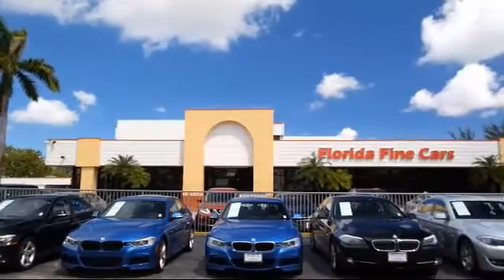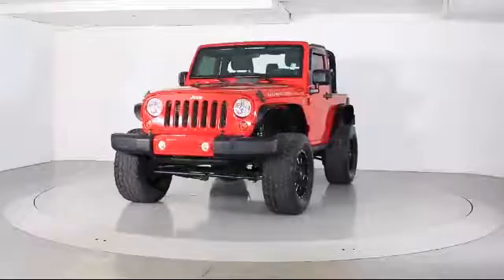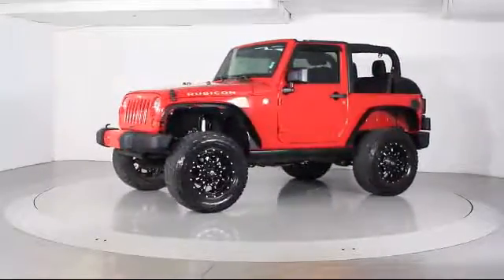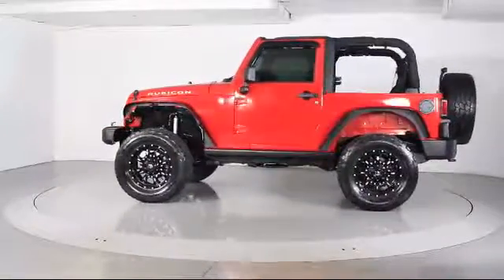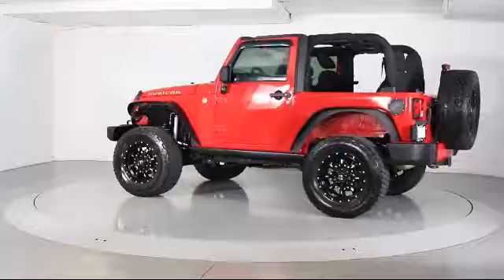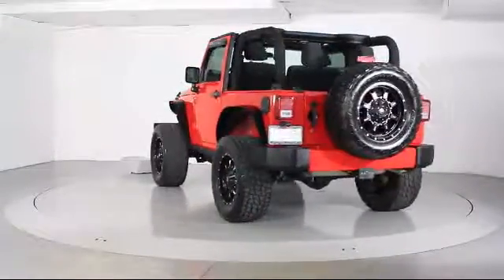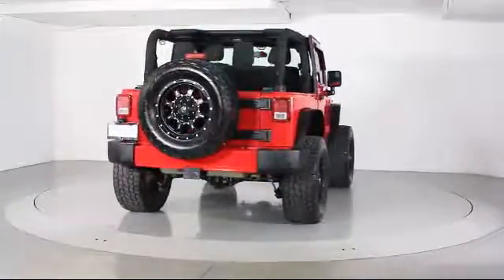2012 Jeep Wrangler Sport Utility Rubicon Miami Fort Lauderdale Hollywood West Palm Beach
2012 Jeep Wrangler Sport Utility Rubicon Stock Number: 83050 Vin:1C4BJWCG5CL168494.